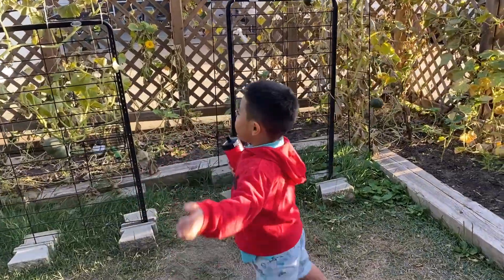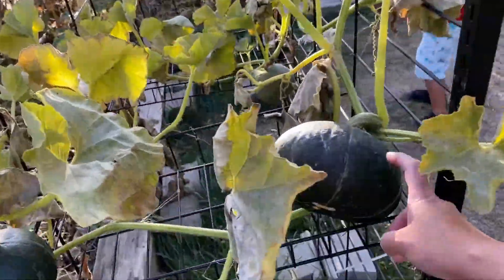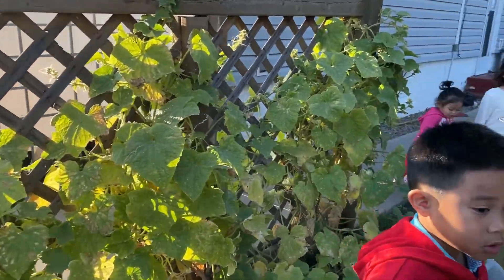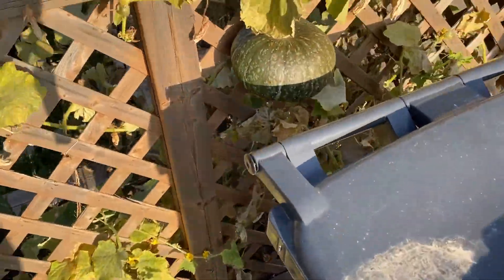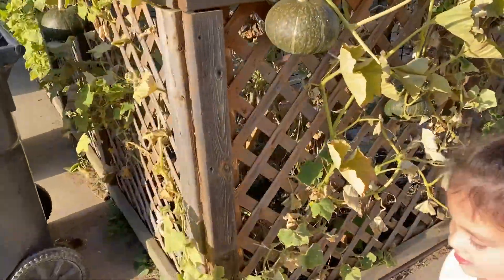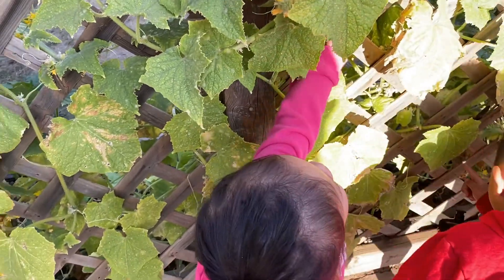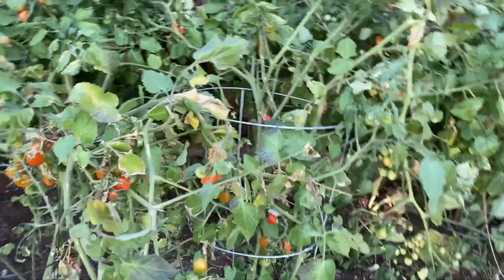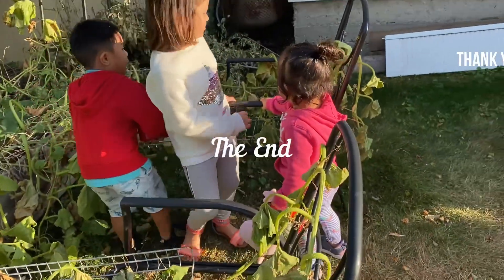Visiting Little Josh's Garden | Evelyn Ytang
Subscribes @Evadriel's World @Evelyn Ytang
video